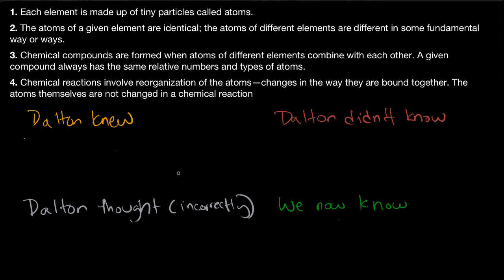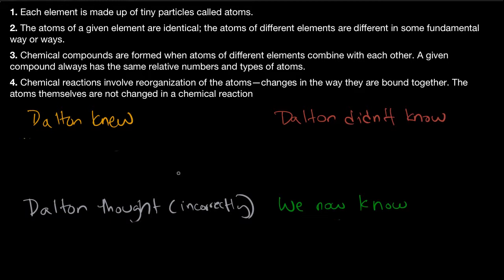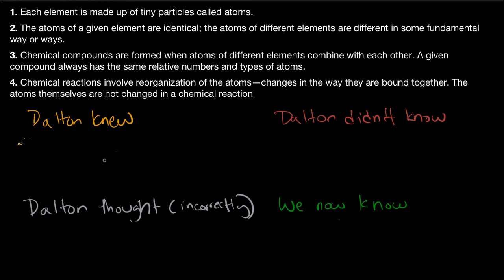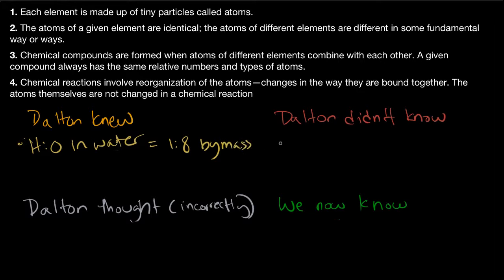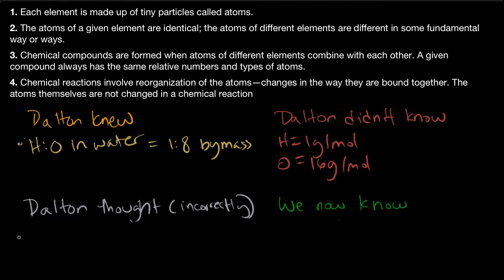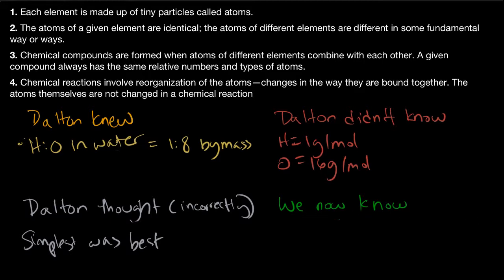Dalton's Atomic Theory.mp4